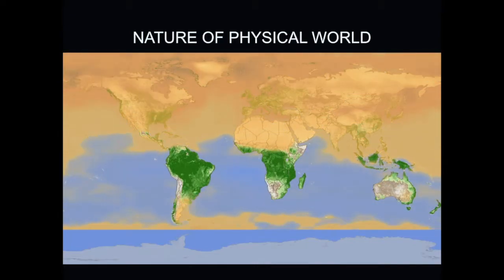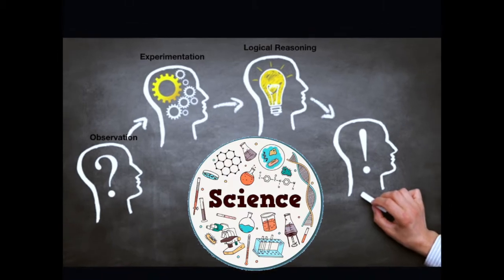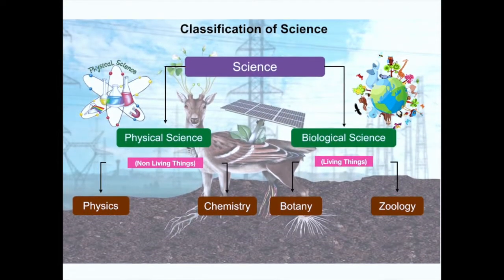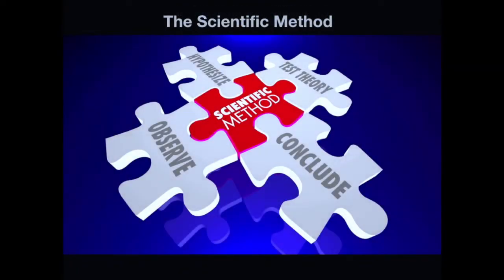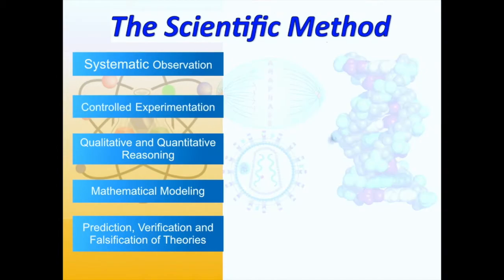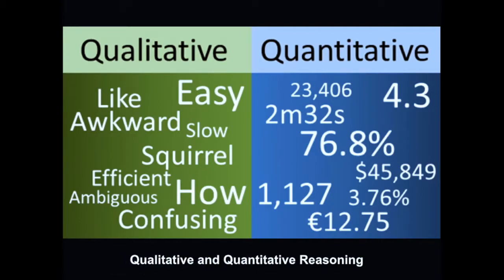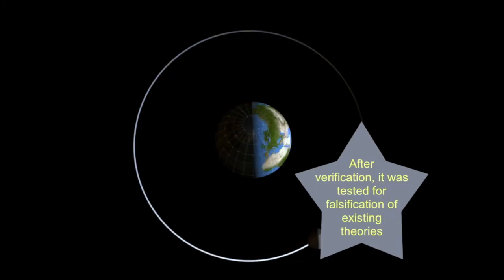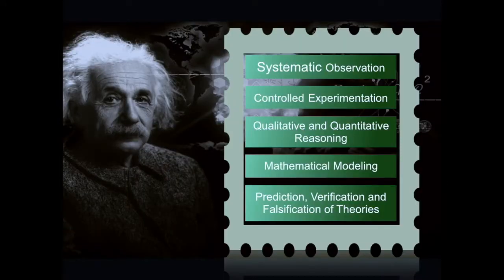Nature of Physical World Part -1 (Animated )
Enrich Education Foundation